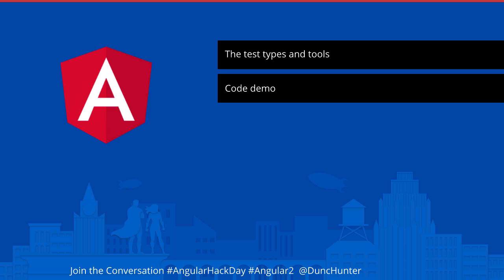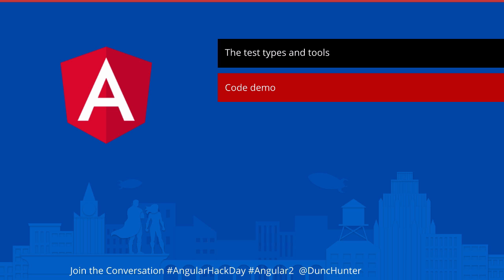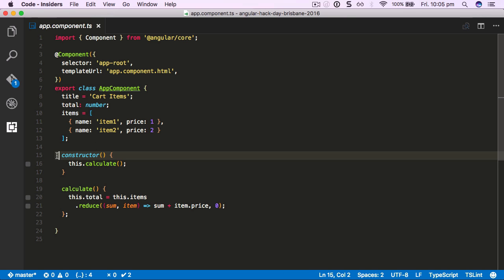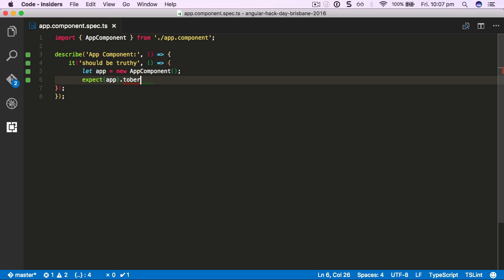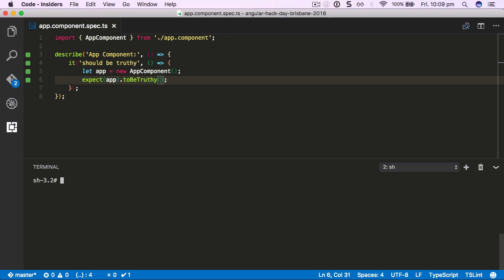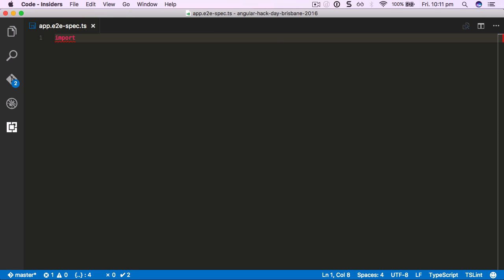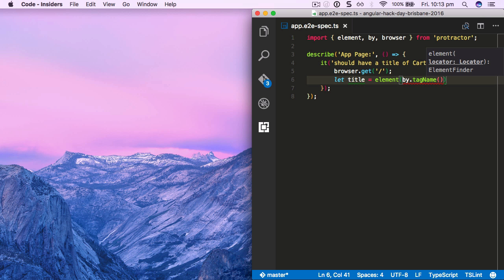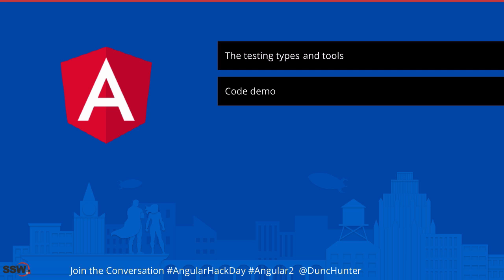Testing Angular 2 in 15min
Angular 2 unit and e2e testing 101 with wallabyjs.